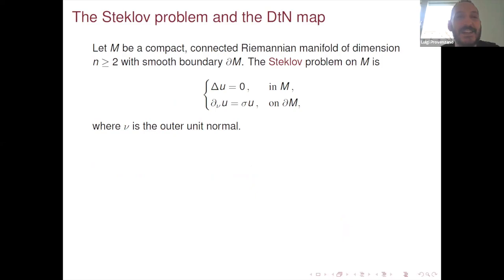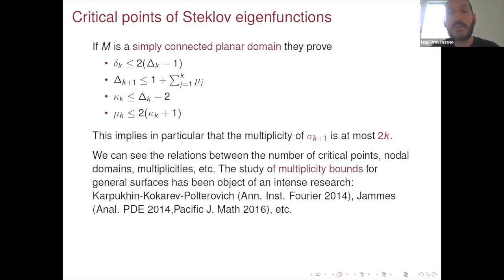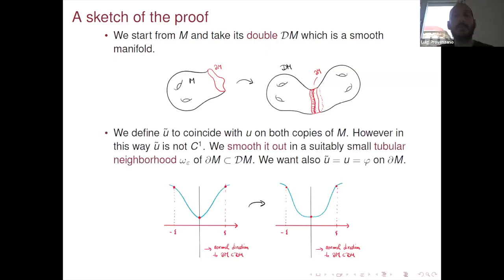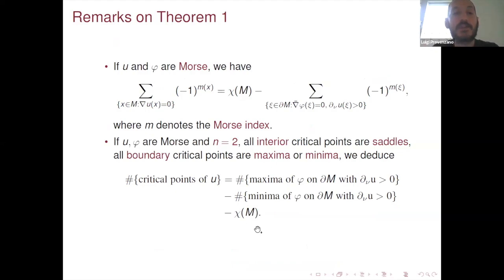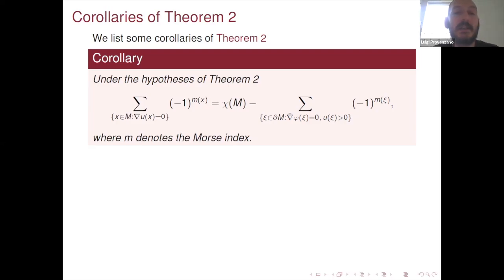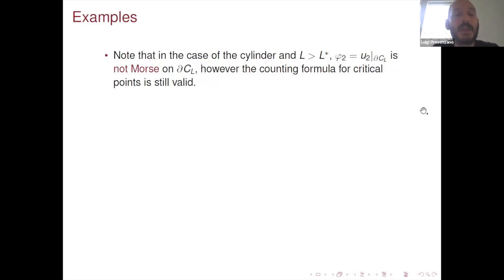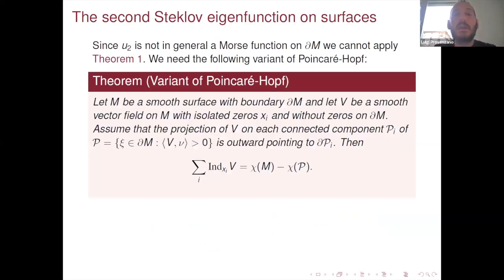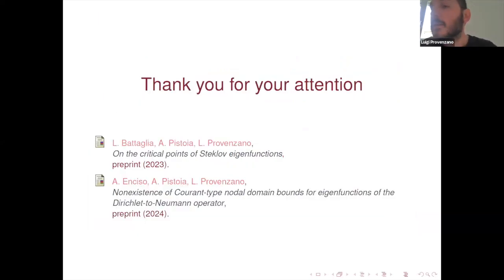Luigi Provenzano: On the critical points of Steklov eigenfunctions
(22 avril 2024/April 22, 2024) Seminar Spectral Geometry in the clouds

Luigi Provenzano (Università di Roma): On the critical points of Steklov eigenfunctions

Abstract: We consider the critical points of Steklov eigenfunctions on a compact, smooth n-dimensional Riemannian manifold M with boundary ∂M. For generic metrics on M we establish an identity which relates the sum of the indexes of a Steklov eigenfunction, the sum of the indexes of its restriction to ∂M, and the Euler characteristic of M. In dimension 2 this identity gives a precise count of the interior critical points of a Steklov eigenfunction in terms of the Euler characteristic of M and of the number of sign changes of u on ∂M. Based on a joint work with Luca Battaglia (Universit`a degli Studi Roma Tre) and Angela Pistoia (Sapienza Universit`a di Roma).